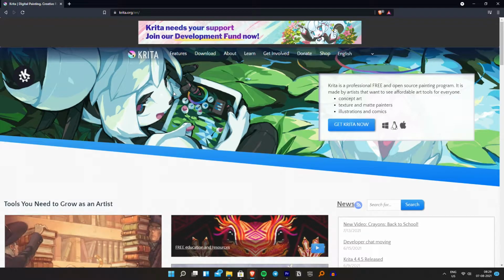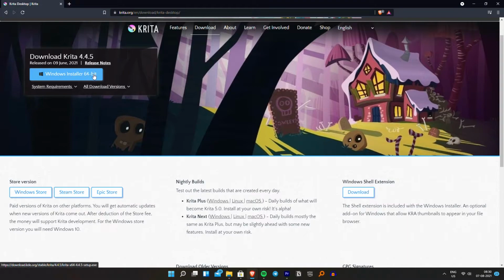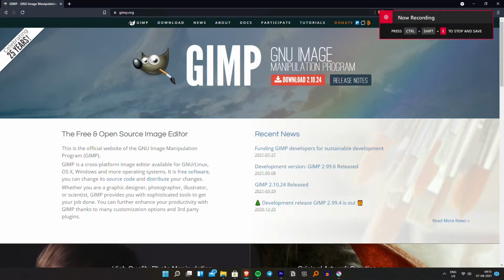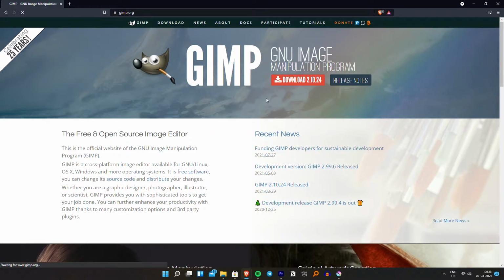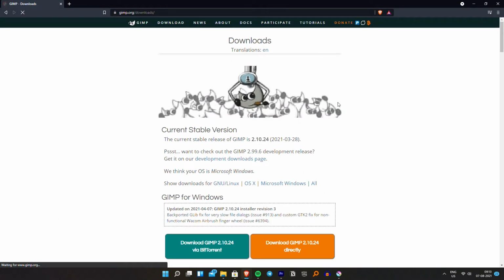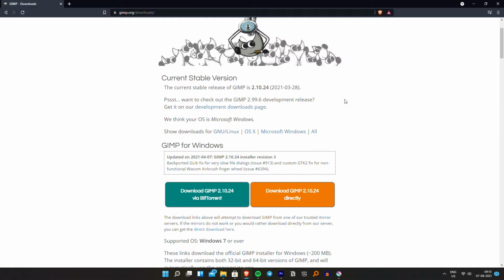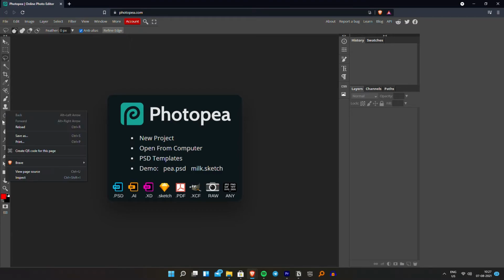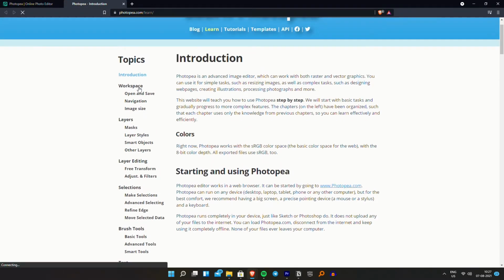Top 3 FREE Alternatives for Adobe Photoshop (2021) | Windows/Mac/Linux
This is the second video in the Series 'Free Alternatives to paid Software'
In this video, I have suggested the absolute best alternatives for Adobe Photoshop that are compatible with Windows, Mac and Linux. More softwares will be covered in the upcoming videos on this series.

Timestamps:
00:00 Intro
00:34 Krita
01:34 GIMP
02:40 Photopea
03:46 Outro